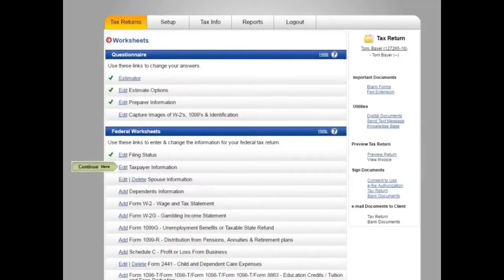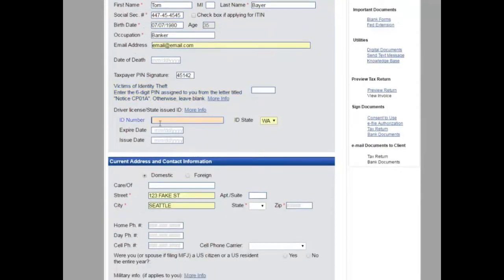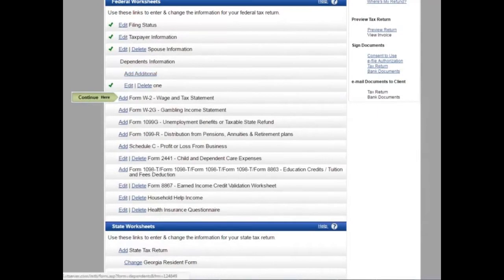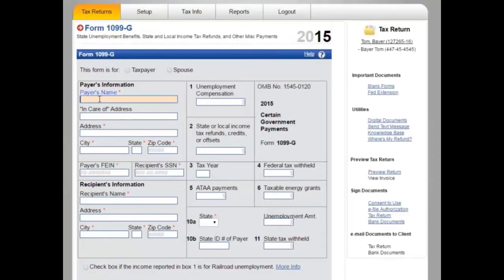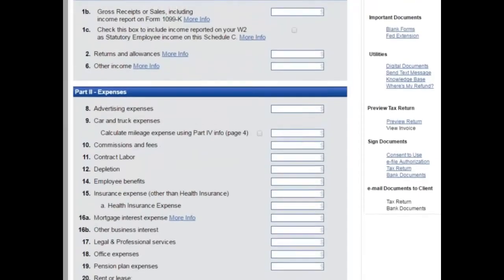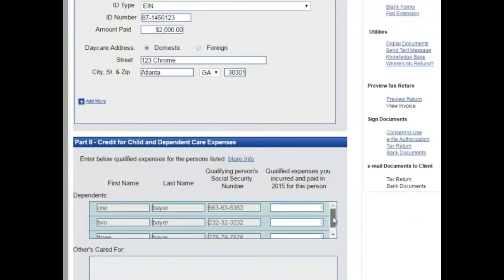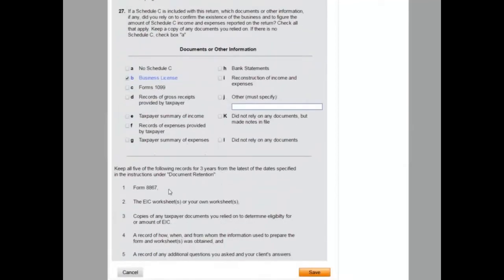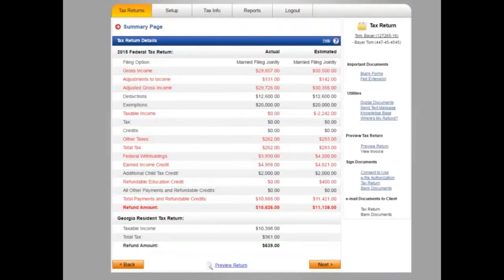Tax Payers Bureau - TPB: Understanding the Worksheets Page